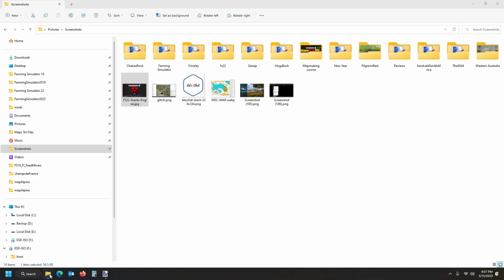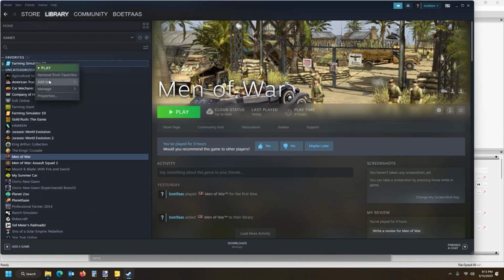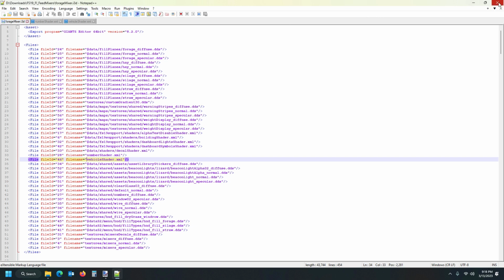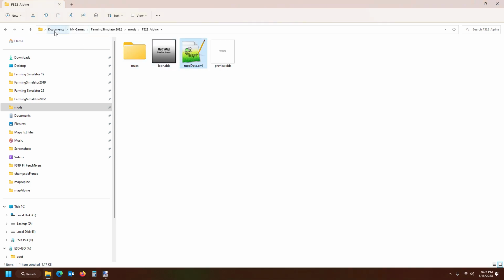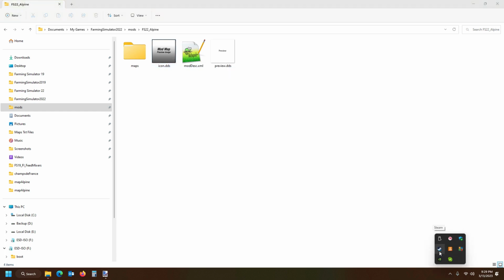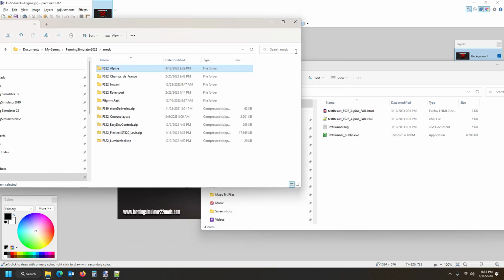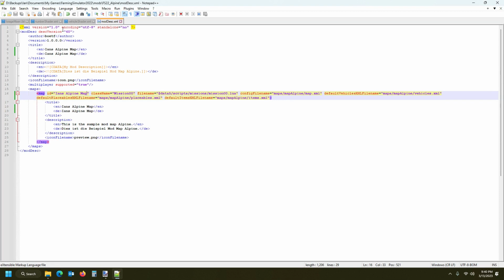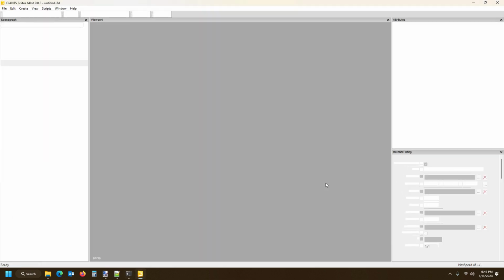Map Troubleshooting and General Tips and Fixes